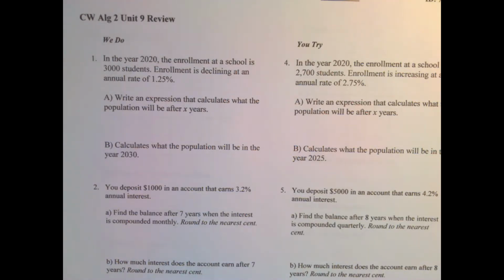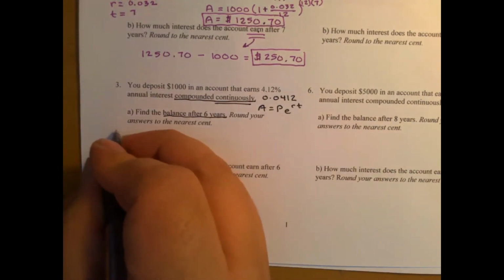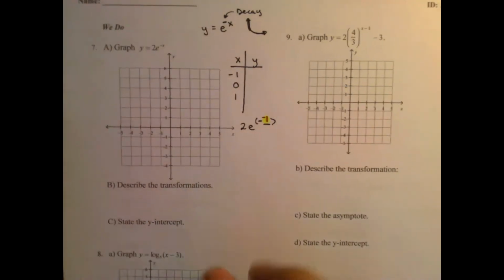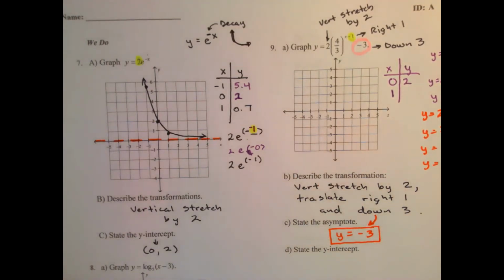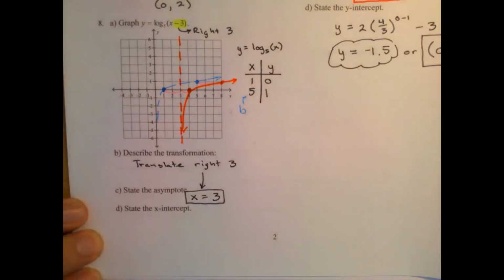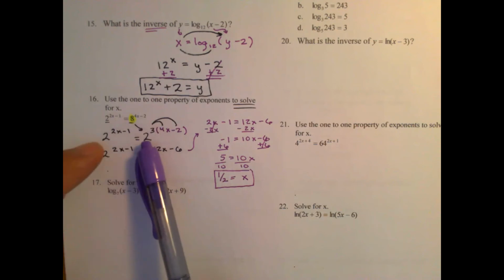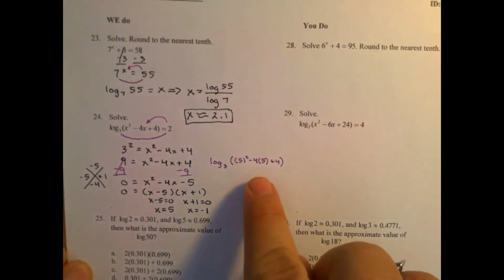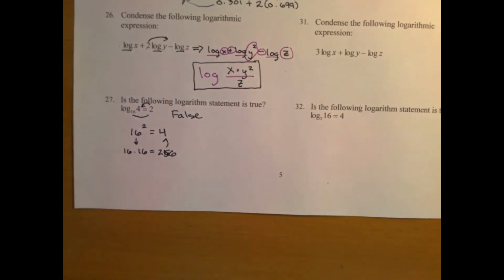(Alg 2) CW: Unit 9 Review B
This video will help you review the concepts of logarithms and exponential equations that will be on the test.